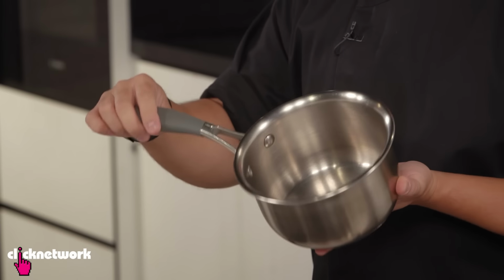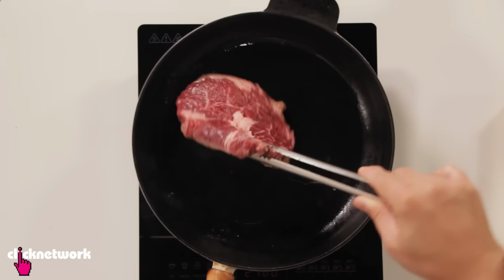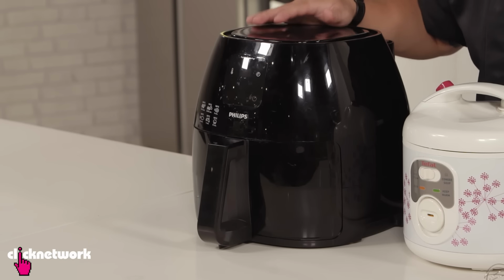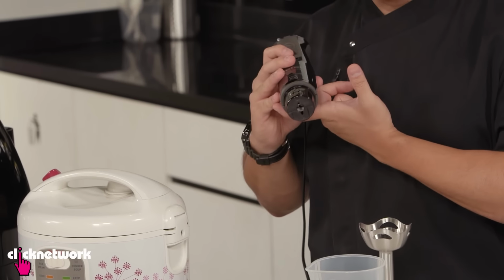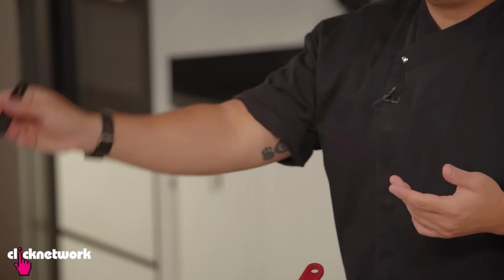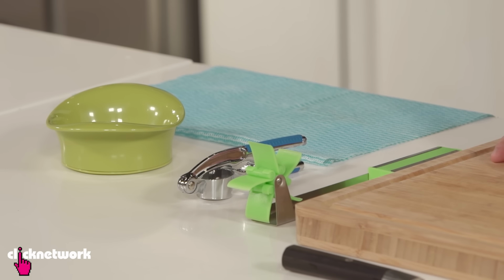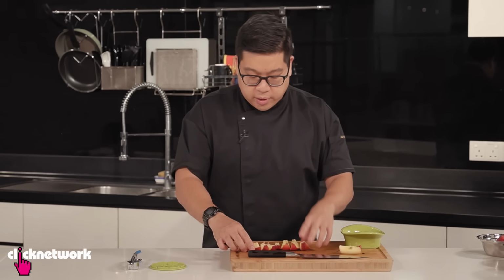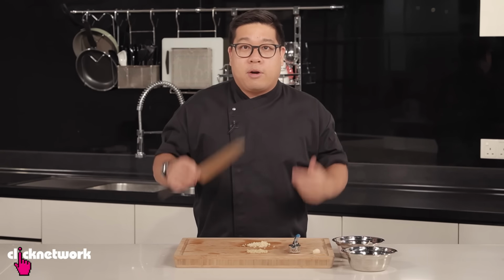Essential Kitchen Tools For Every Home Kitchen - How To Kitchen: EP2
Ming gives you the low-down on essential kitchen tools like pots and pans, cooking utensils and powered appliances.